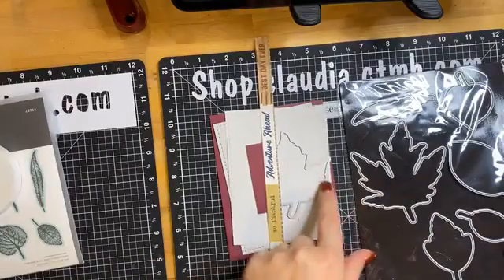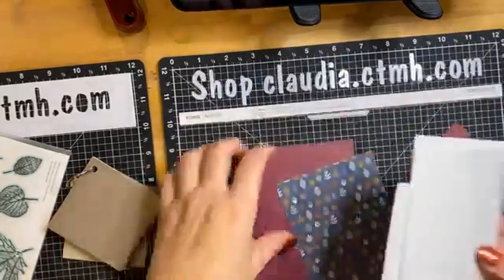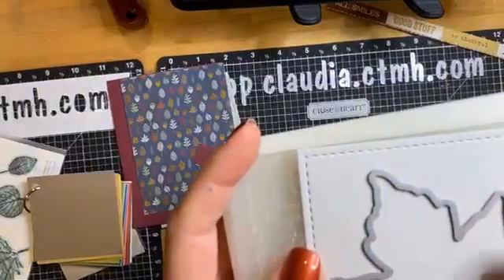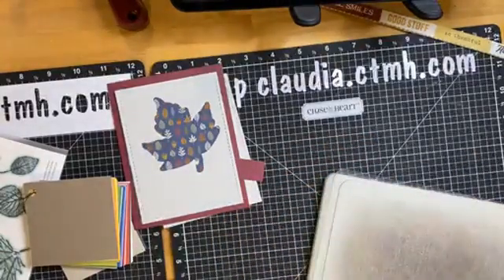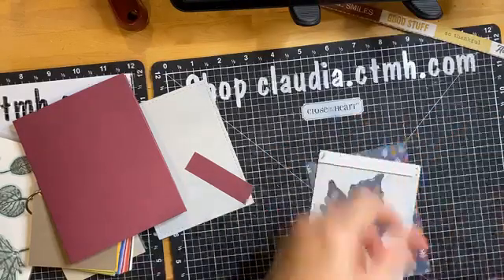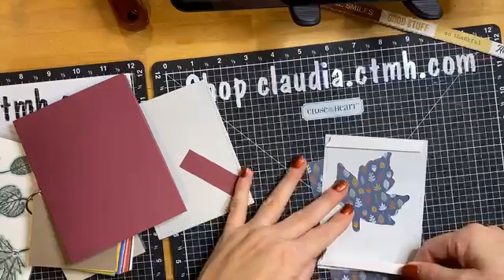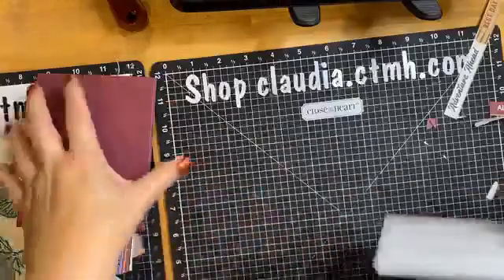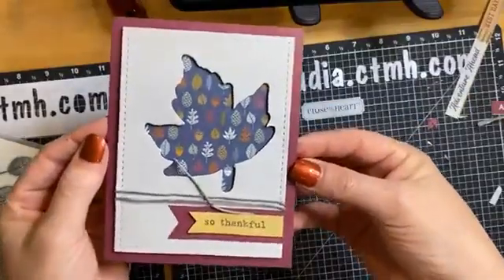Background paper peekaboo through die cut center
Use your Thin Cuts to cut out a shape that will bring the focus on your pretty patterned paper.